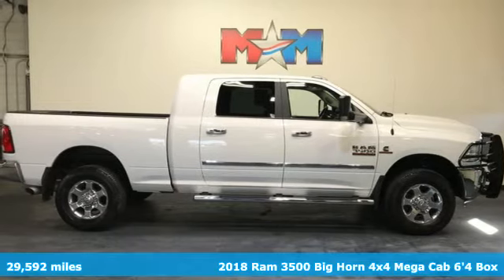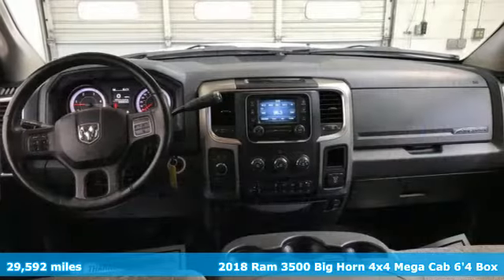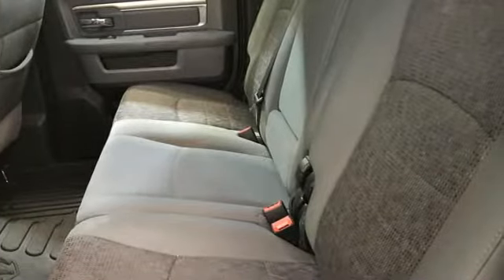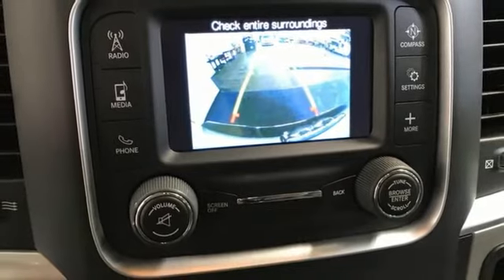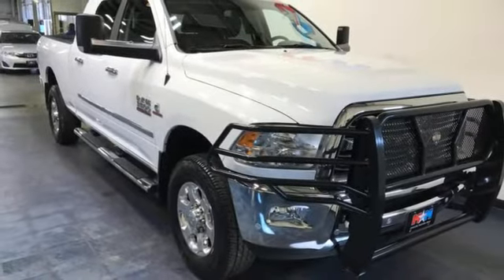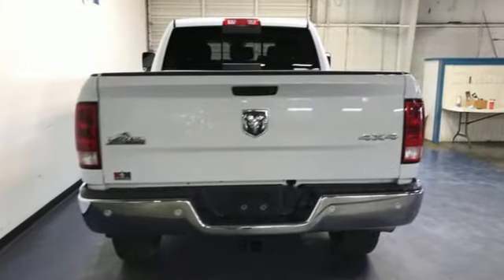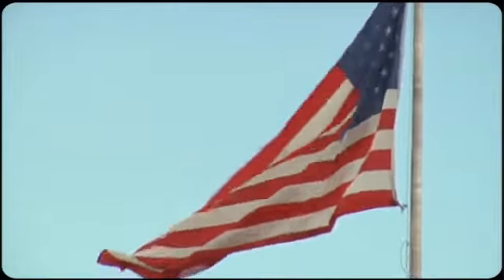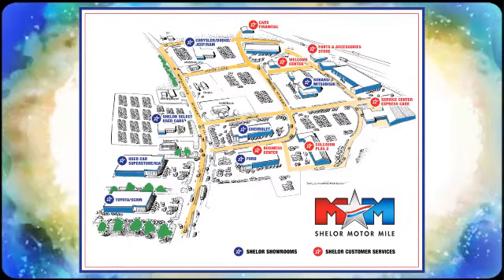Used 2018 Ram 3500 Christiansburg VA Blacksburg, VA X62363A - SOLD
Year: 2018
Make: Ram
Model: 3500
Trim: Crew Cab Pickup
Engine: 6.7L Straight 6 Cylinder Engine
Transmission: 6-Speed A/T
Color: Bright White Clearcoat
Interior: Diesel Gray/Black
Mileage: 29592
Stock #: X62363A
VIN: 3C63R3LL3JG169041
Nice, LOW MILES - 29,592! PRICED TO MOVE $1,000 below J.D. Power Retail! 4x4, Turbo Charged, Back-Up Camera, Bluetooth, iPod/MP3 Input, Alloy Wheels, TRANSMISSION: 6-SPEED AUTOMATIC 68RFE... QUICK ORDER PACKAGE 2FZ BIG HORN CLICK NOW!br /br /KEY FEATURES INCLUDEbr /4x4, Back-Up Camera, iPod/MP3 Input, Bluetooth, Trailer Hitch, Aluminum Wheels MP3 Player, Satellite Radio, Keyless Entry, Privacy Glass, Child Safety Locks. br /br /OPTION PACKAGESbr /ENGINE: 6.7L I6 CUMMINS TURBO DIESEL Selective Catalytic Reduction (Urea), 180 Amp Alternator, Cummins Turbo Diesel Badge, Current Generation Engine Controller, Diesel Exhaust Brake, RAM Active Air, Front Bumper Sight Shields, GVWR: 12,300 lbs, QUICK ORDER PACKAGE 2FZ BIG HORN Engine: 6.7L I6 Cummins Turbo Diesel, Transmission: 6-Speed Automatic 68RFE, Big Horn Regional Package, Leather Wrapped Steering Wheel, Underhood Lamp, Steering Wheel Mounted Audio Controls, Big Horn Badge, Bright/Bright Billets Grille, PARKSENSE FRONT/REAR PARK ASSIST SYSTEM, TRANSMISSION: 6-SPEED AUTOMATIC 68RFE 3.42 Axle Ratio. Ram Big Horn with Bright White Clearcoat exterior and Diesel Gray/Black interior features a Straight 6 Cylinder Engine with 383 HP at 5600 RPM*. Local Trade-In br /br /VEHICLE REVIEWSbr /When it comes to ability, Ram's heavy-duty 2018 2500/3500 HD pickup trucks have more than enough muscle to back up their bold and rugged appearance. -KBB.com. br /br /A GREAT VALUEbr /This 3500 is priced $1,000 below J.D. Power Retail. br /br /WHY BUY FROM USbr /At Shelor Motor Mile we have a price and payment to fit any budget. Our big selection means even bigger savings! Need extra spending money? Shelor wants your vehicle, and we're paying top dollar! br /br /Tax DMV Fees & $597 processing fee are not included in vehicle prices shown and must be paid by the purchaser. Vehicle information and equipment is based off standard equipment as decoded from VIN and may vary from vehicle to vehicle.br / Chevrolet Ford Chrysler Dodge Jeep & Ram prices include current factory rebates and incentives some of which may require financing through the manufacturer and/or the customer must own/trade a certain make of vehicle. Residency restrictions apply see dealer for details and restrictions. All pricing and details are believed to be accurate but we do not warrant or guarantee such accuracy. The prices shown above may vary from region to region as will incentives and are subject to change.